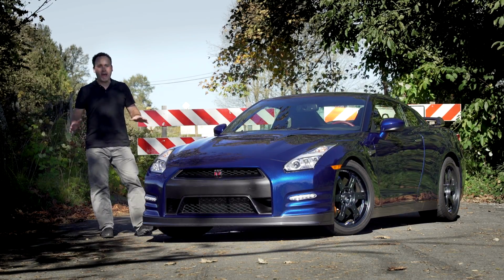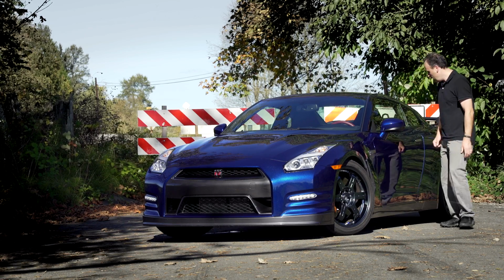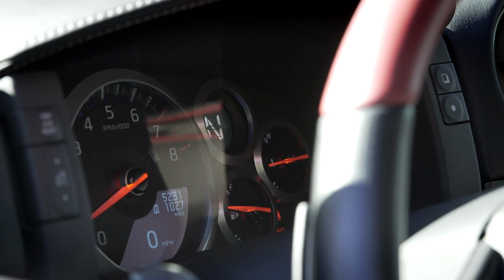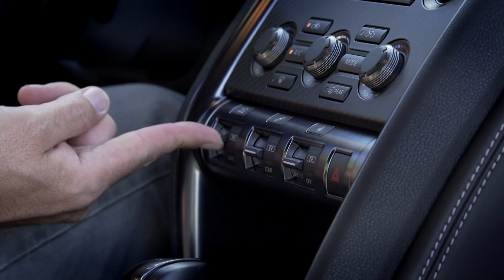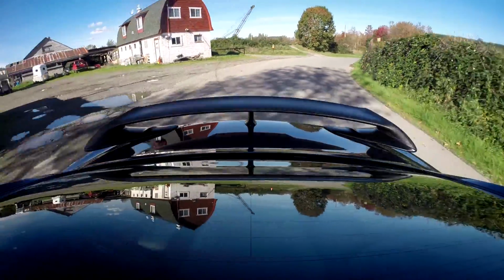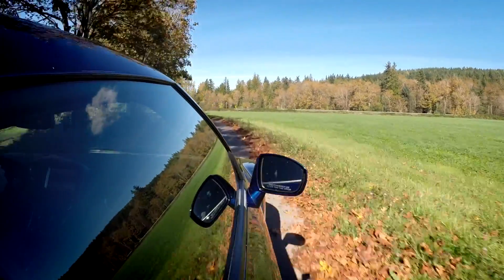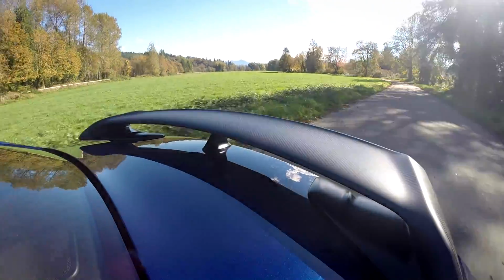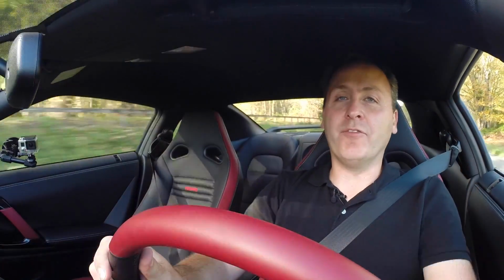2015 Nissan GT-R Review - AutoNation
Nissan’s GT-R is a legend among automotive enthusiasts. In this episode of the AutoNation Test Drive we take a look at the latest and greatest street version: the 2015 Nissan GT-R Black Edition. Special to this model are a dry carbon fiber wing, black/red Recaro seats and gloss-black RAYS wheels. Under the hood is a 545-hp twin-turbocharged V6 that throws down power to all four wheels. Set the car in Race mode and it can seemingly bend time and space. We engage the insane Launch Mode to show you how. Price as equipped: $113,105 including destination and handling.